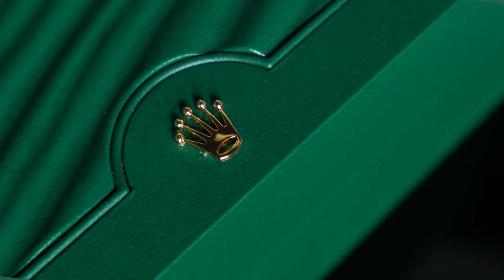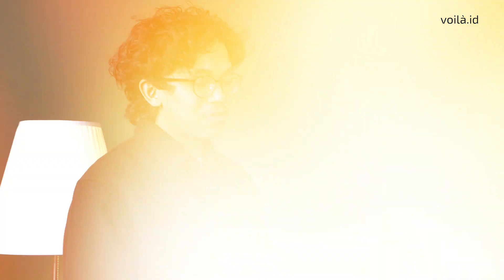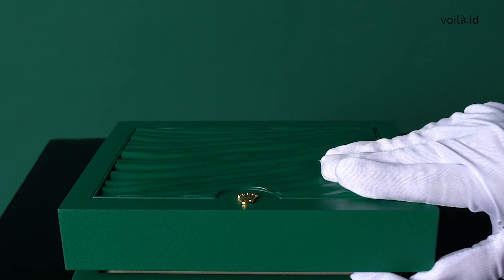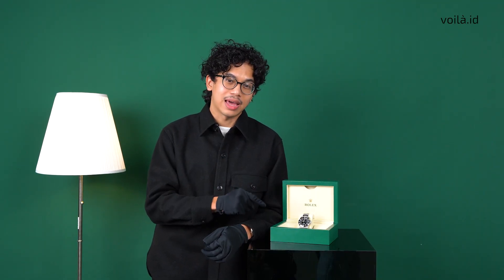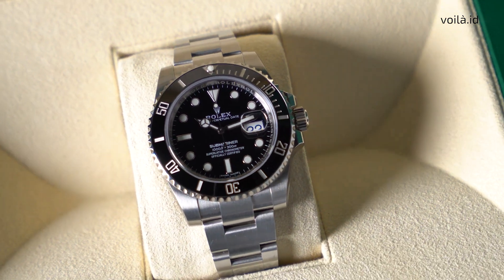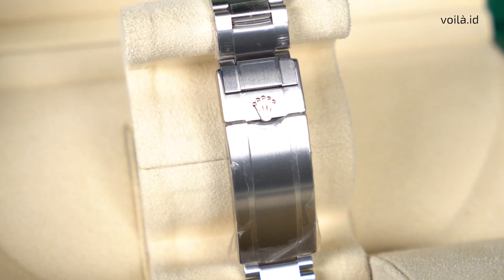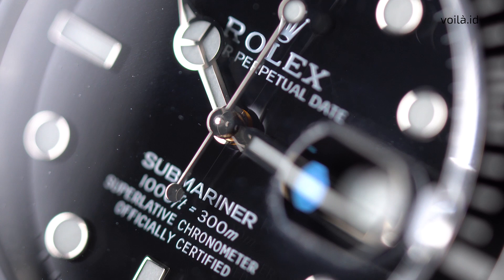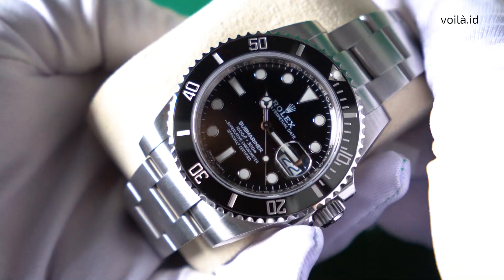Historical Watches | Setuju Nggak kalau Rolex adalah Brand Jam Tangan Terpopuler di Dunia?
Temukan daya pikat abadi dan keahlian tak tertandingi dari Rolex, brand dengan simbol ikonik prestise yang didirikan sejak tahun 1905. Rolex bukan sekedar jam tangan biasa, namun memiliki nilai warisan dan keunggulan yang tak lekang oleh waktu.
Apakah ini jam tangan investasi Anda selanjutnya? Temukan koleksi Rolex sekarang hanya di voila,id!